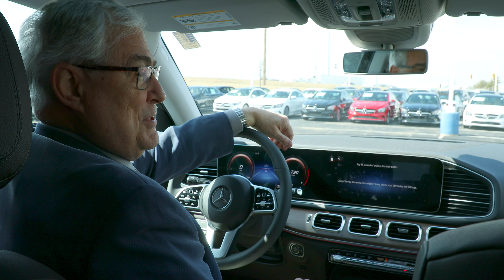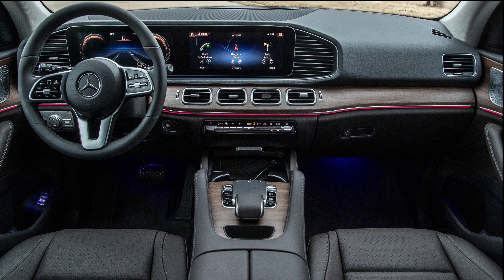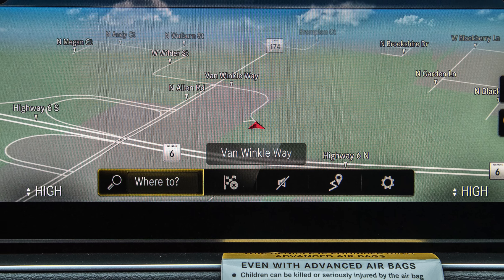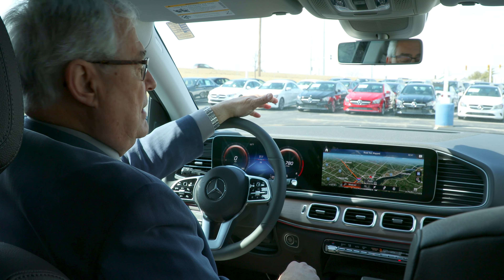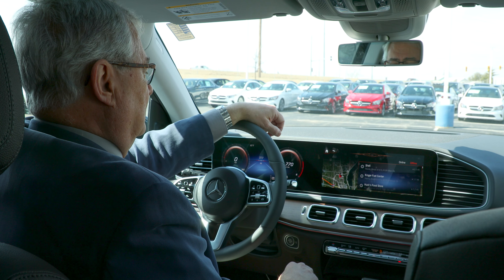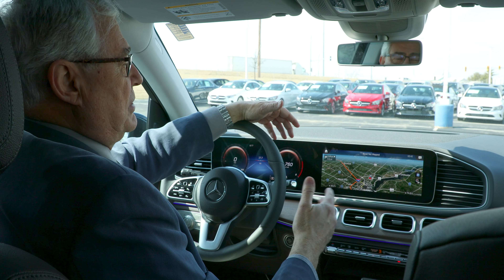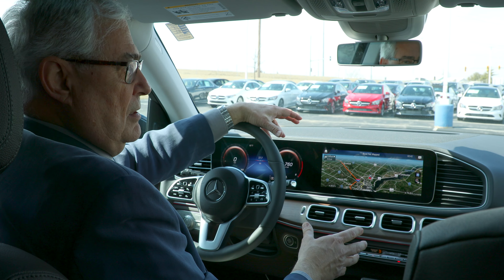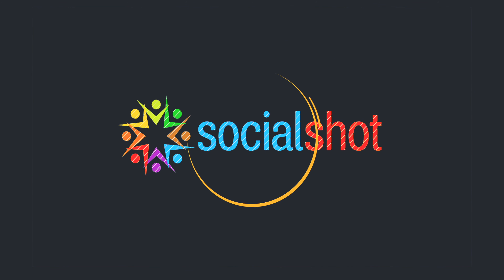2020 GLE 350 Overview at Autohaus of Peoria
Tony gives us a tour of the brand-new 2020 GLE 350 at Autohaus of Peoria featuring the new Voice Command from Meredes-Benz